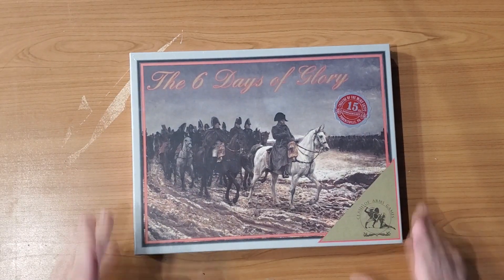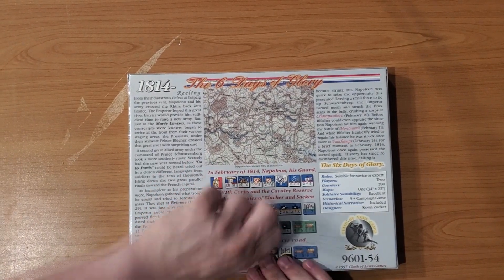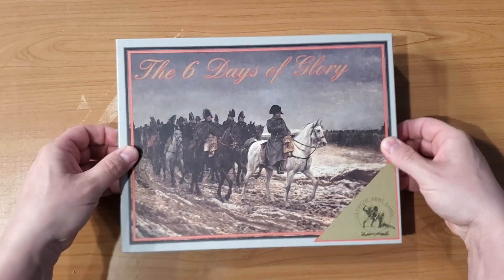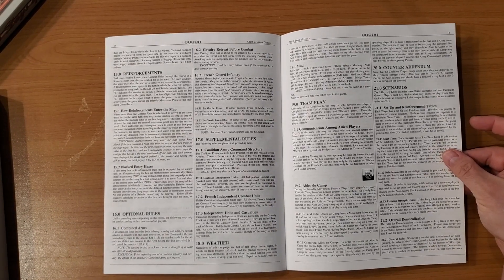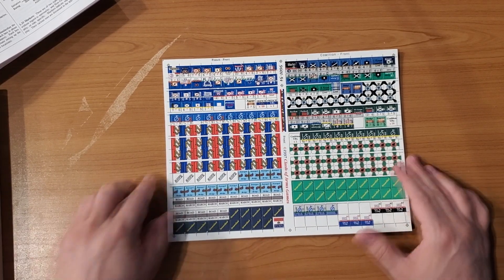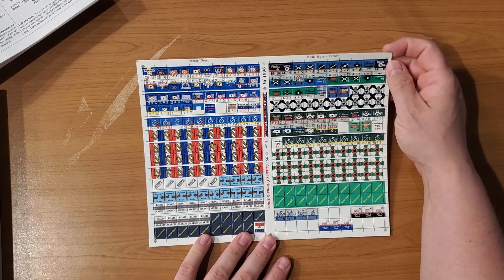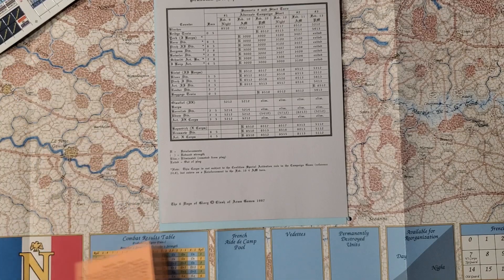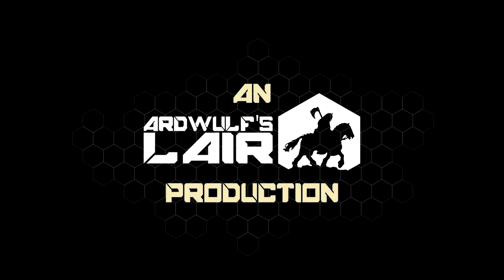Unboxing Six Days of Glory (Clash of Arms 1997)